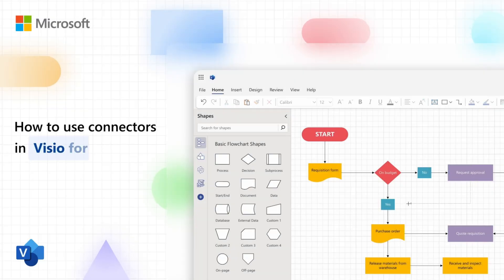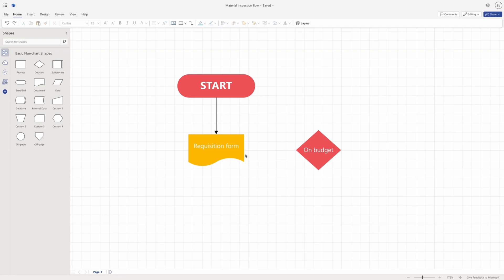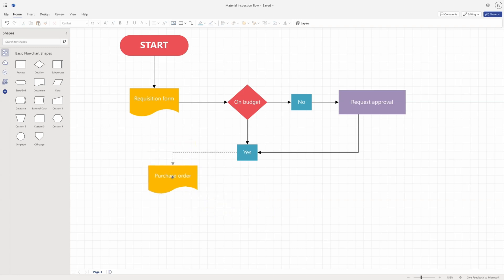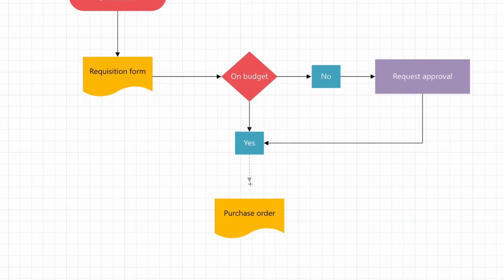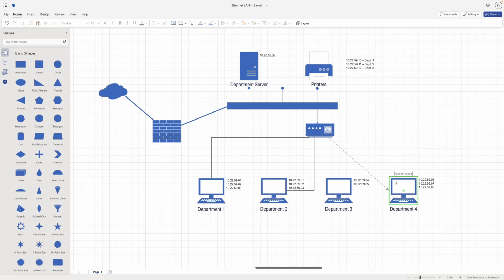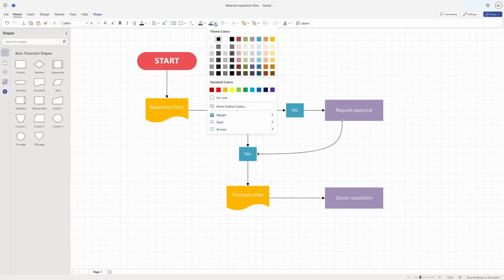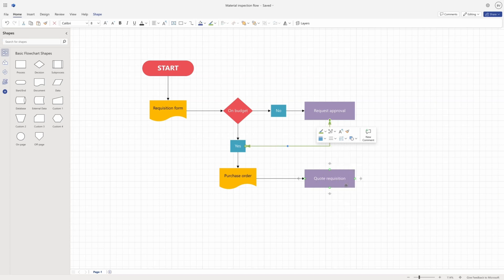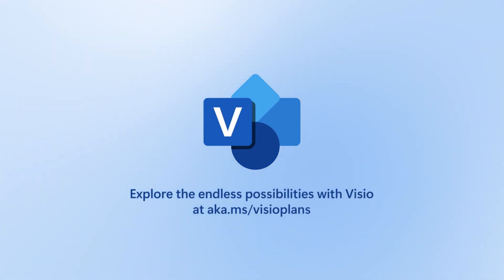How to use connectors in Microsoft Visio for the web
Connectors help to define relationships and visualize workflows and processes in a diagram. In this video, we'll show you the different ways to add connectors to shapes in your diagrams, the available types of glues and connector styles, and how to format connectors in Visio for the web.